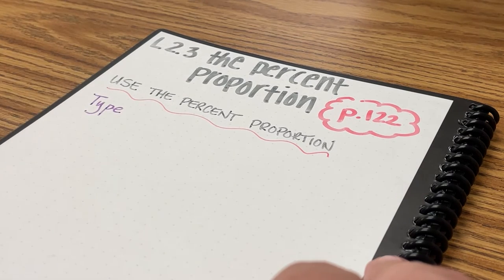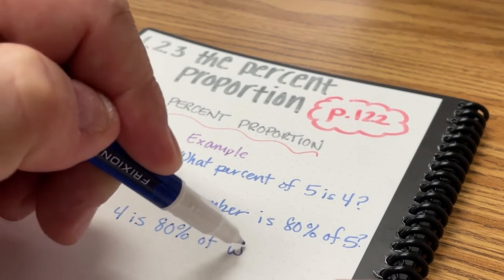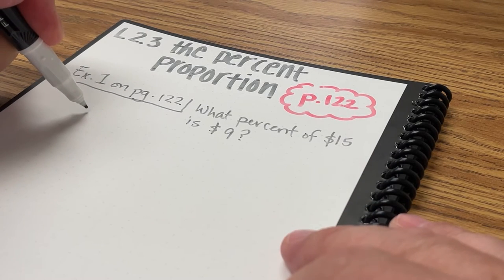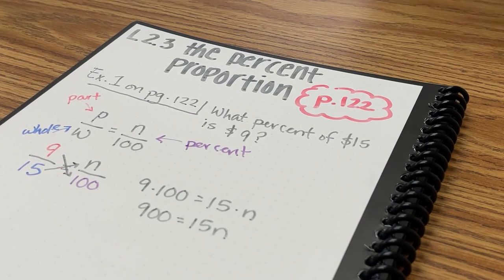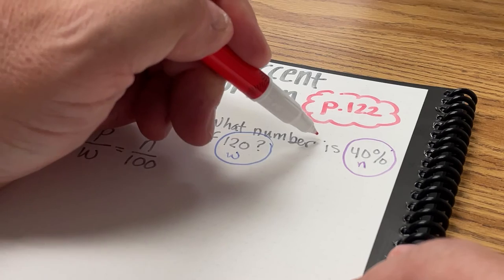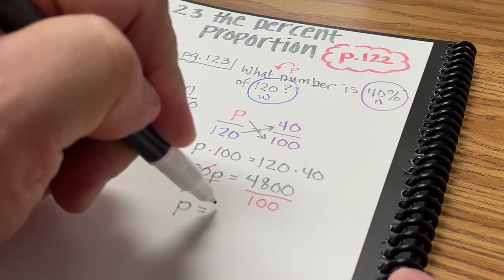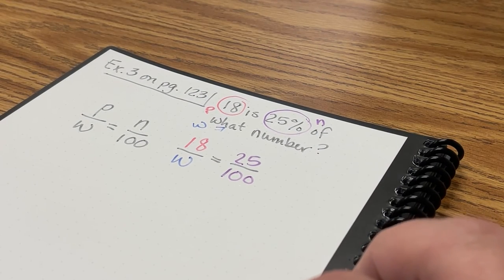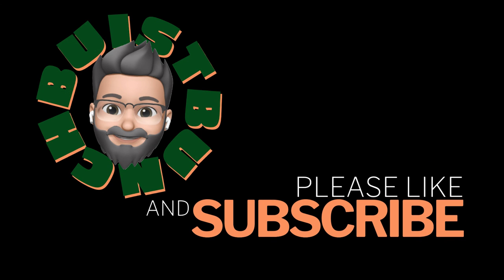L.2 3 The Percent Proportion